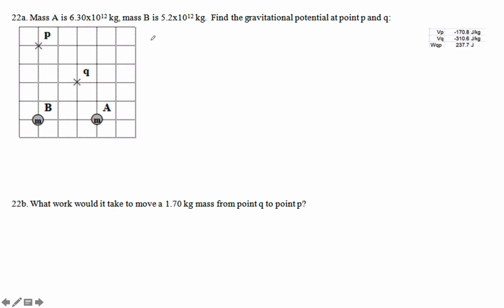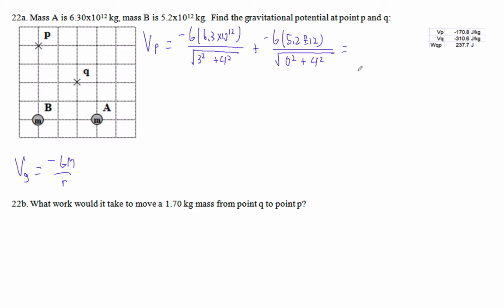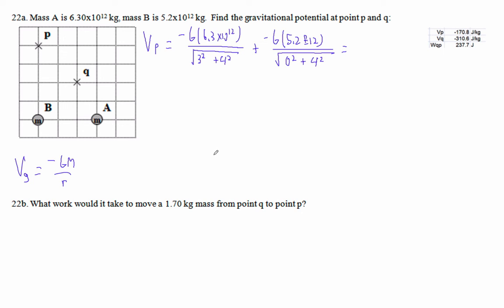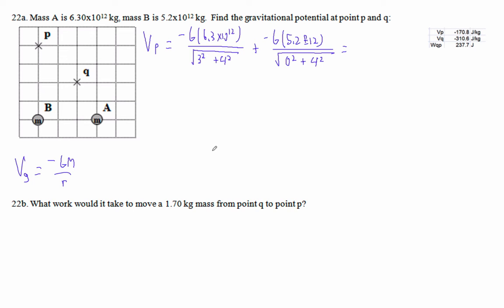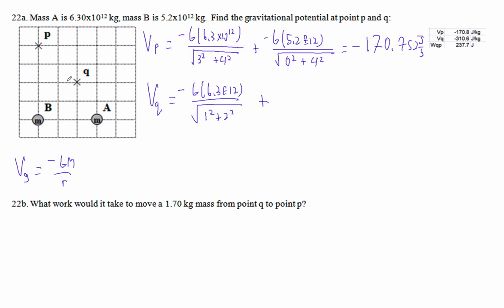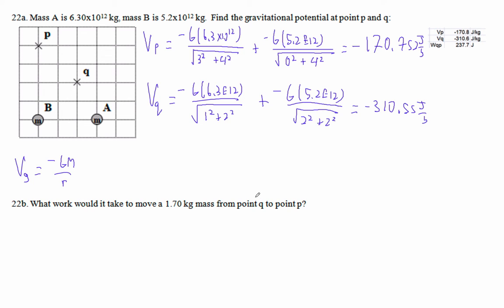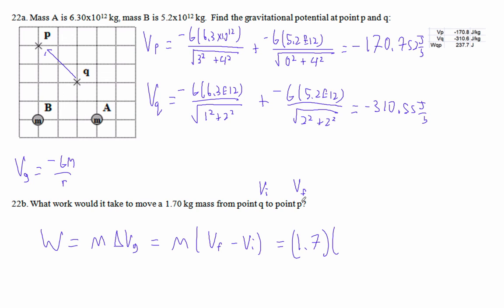HTPIB16 Group Quiz HM #22